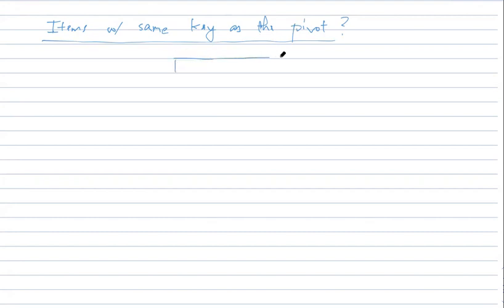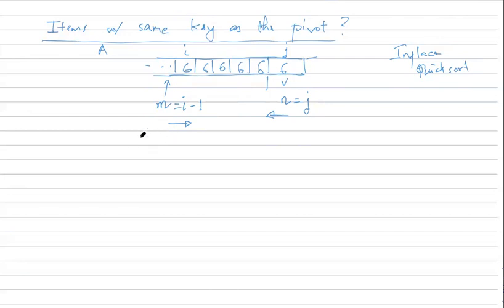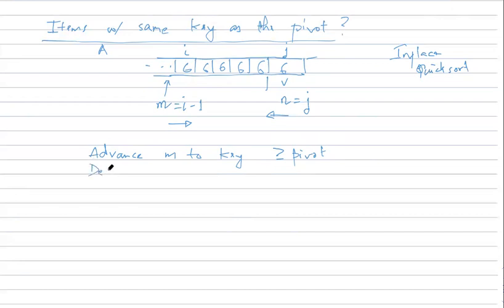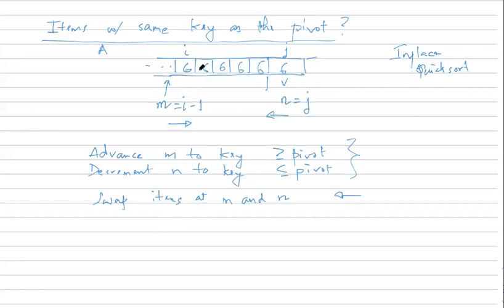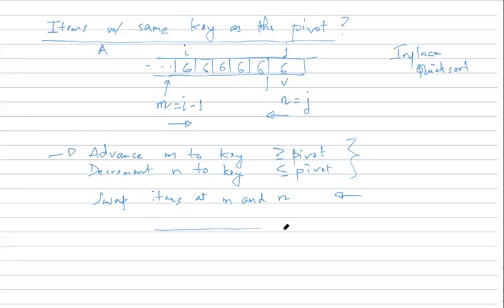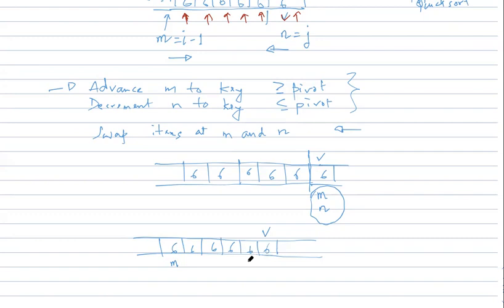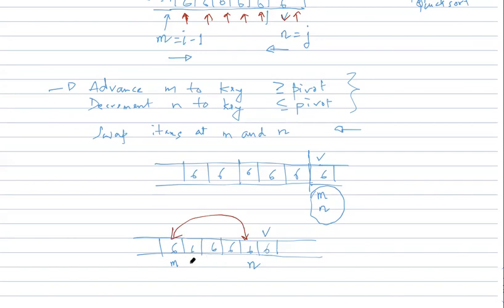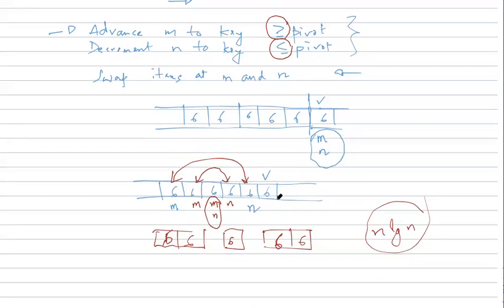Lec10 - Comp15 - 01 Quick sort with duplicate keys